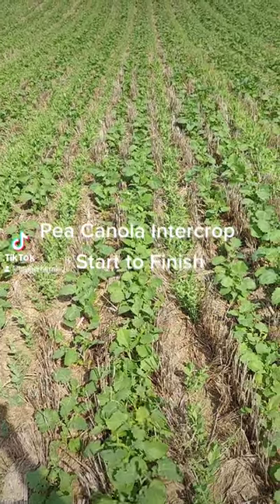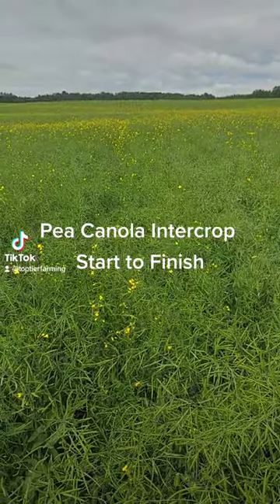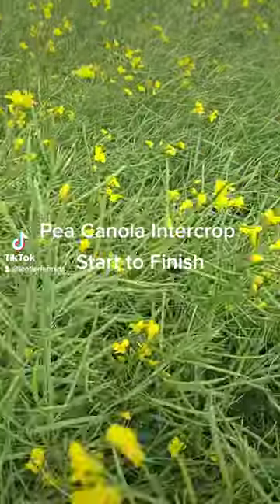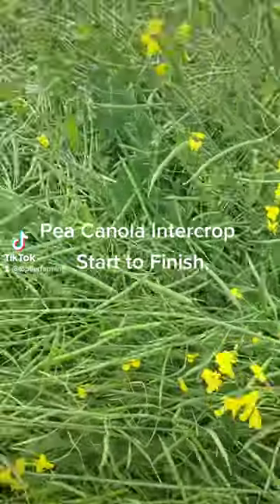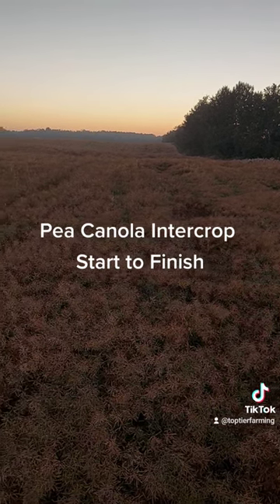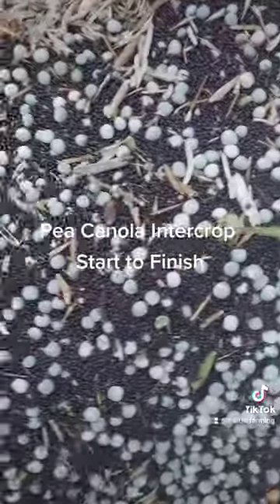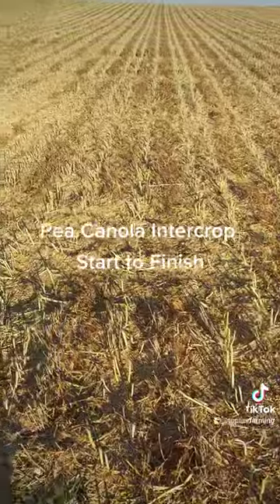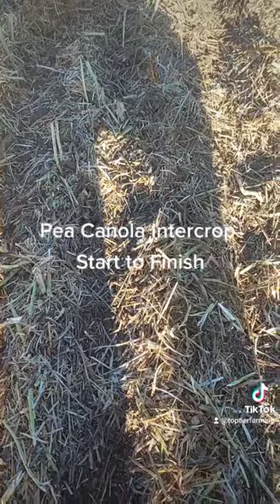Growing Pea Canola Intercrops Start To Finish